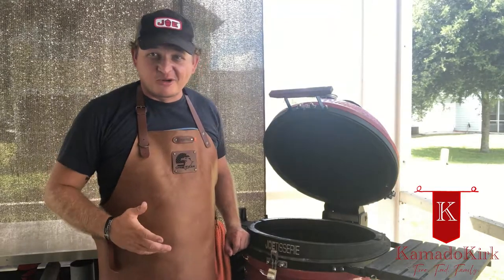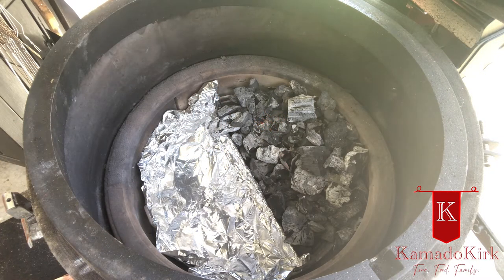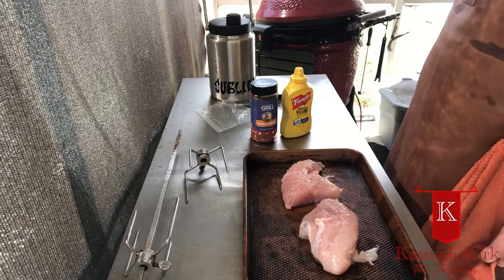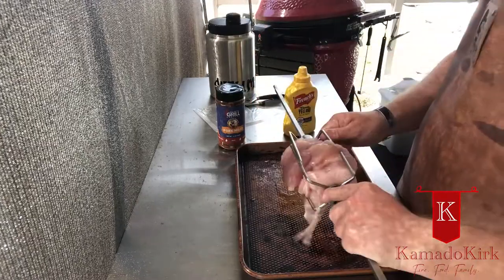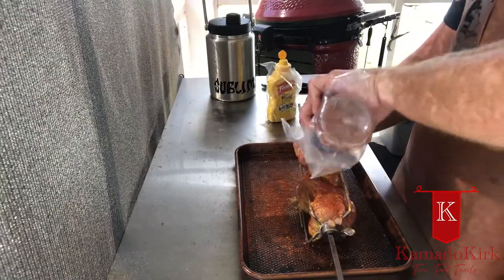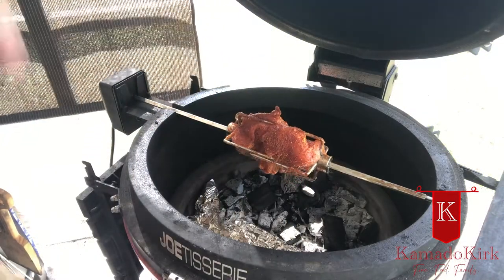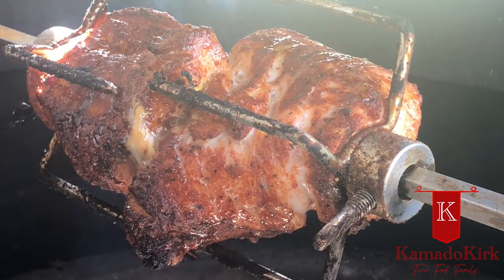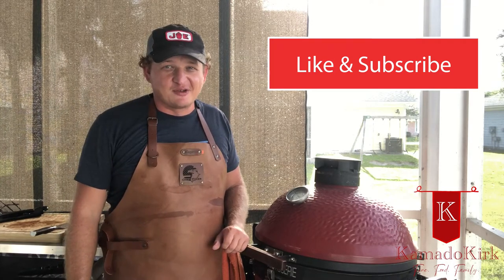JOETisserie Pork Tenderloin - DELICIOUS!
Rotisserie'd a pork tenderloin on the Kamado Joe JOETisserie and my Classic 3 using Atlanta Grill Company Pork Mojo seasoning.

This video includes no paid promotions, advertisements, or endorsements.